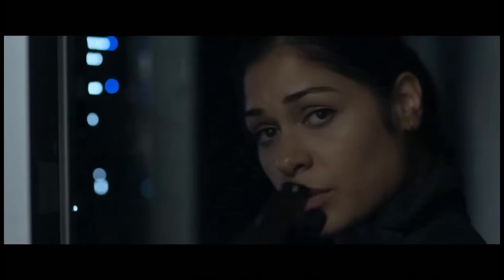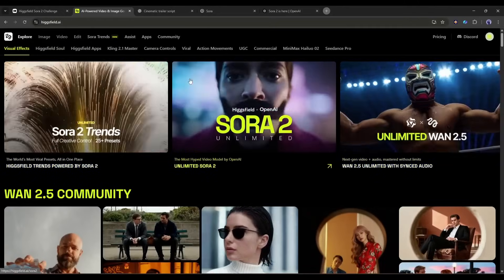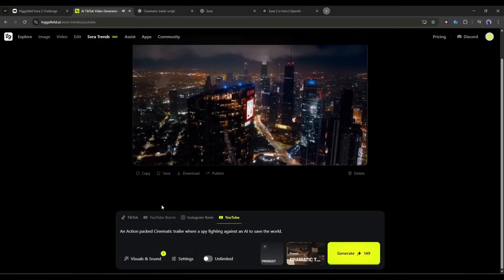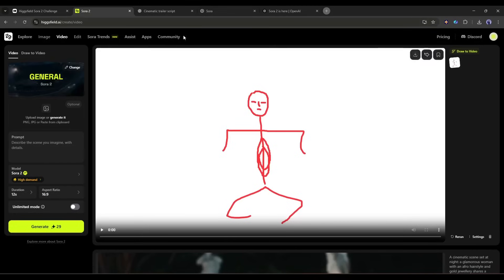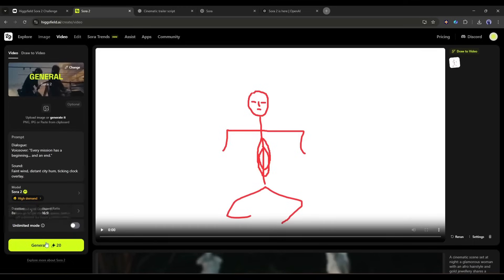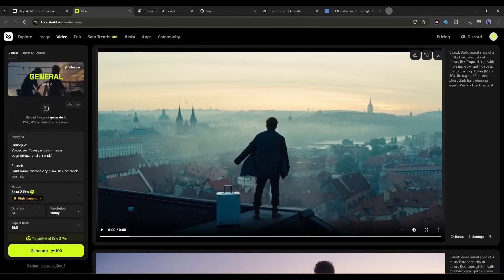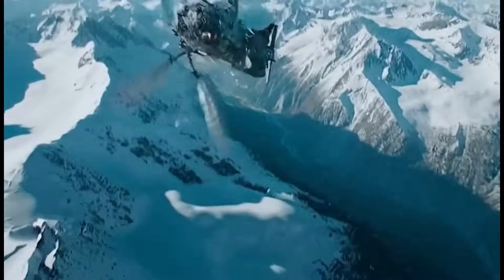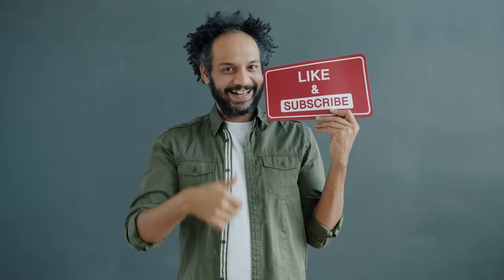Unlimited Sora 2: Create Consistent Character Cinematic Film Using Higgsfield Sora 2 Pro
Unlimited Sora 2: Create Consistent Character Cinematic Film Using Higgsfield Sora 2 Pro. Create stunning AI video content easily with the most powerful AI video generator - OpenAI Sora 2 on Higgsfield! In this video, you will learn exactly how to use Sora 2 to make hollywood-level cinematic trailers and videos without any big budget or studios. We reveal how to generate unlimited video clips on Higgsfield using Sora 2 Pro with minimal cost. To learn more watch Unlimited Sora 2: Create Consistent Character Cinematic Film Using Higgsfield Sora 2 Pro.

🔗 Tools used in this Create entire film with Unlimited Sora 2 AI Video:

What you'll learn:
- How to create AI cinematic videos with Sora 2 and Higgsfield
- Step-by-step walkthrough of Sora 2 video generation settings
- Tips to generate unlimited AI video clips and save credits

Perfect for AI content creators, video marketers, YouTubers, and anyone curious about AI video generator tools like Runway Gen 3, Google Veo 3, and Kling AI. We cover practical methods for generating professional-quality videos fast with AI.

- Drop your questions and Sora 2 creations in the comments - I will respond!

Whether you're a beginner or an advanced user, this video teaches you a proven way to harness AI video generators for amazing content creation without wasting credits or time. Don’t miss out the unlimited Sora 2 mode exclusive to Higgsfield that can save you hundreds a year.